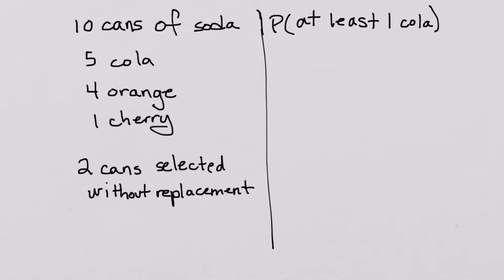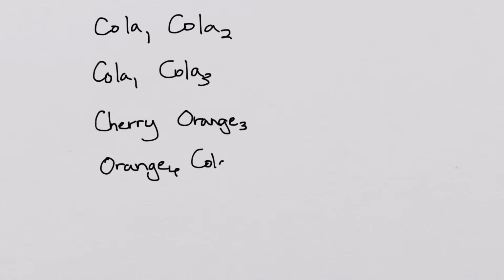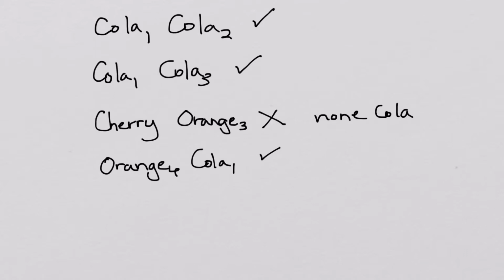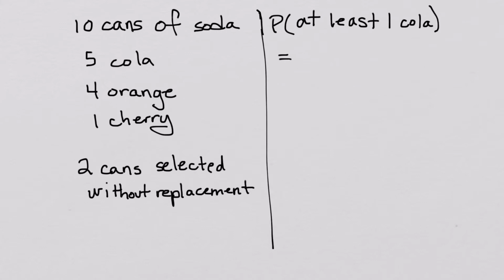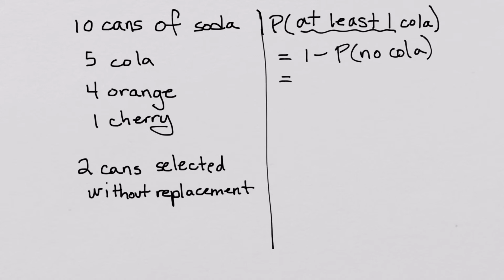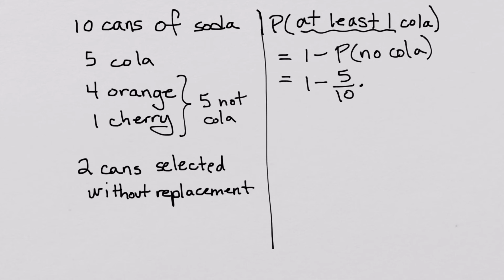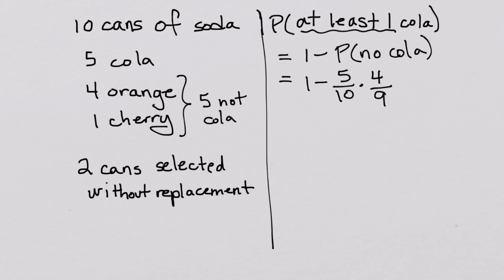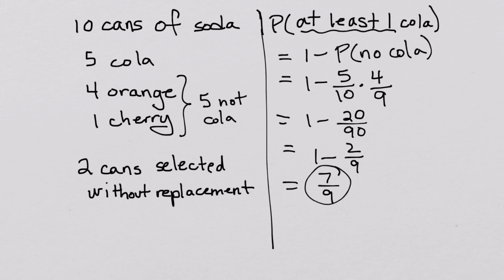Chapter 11 - "At least one" probabilities